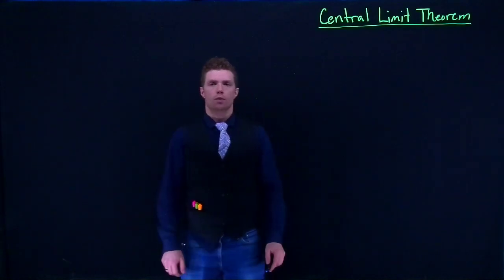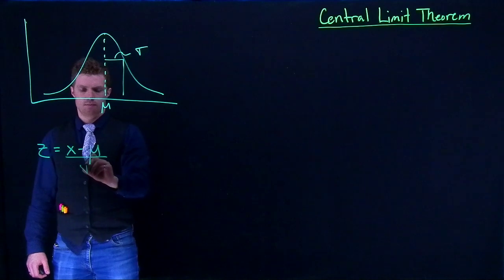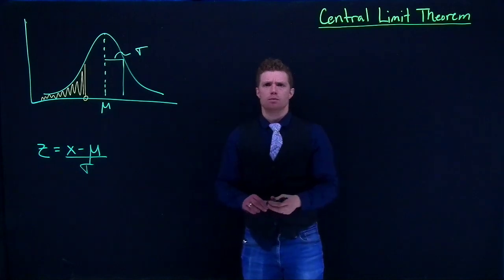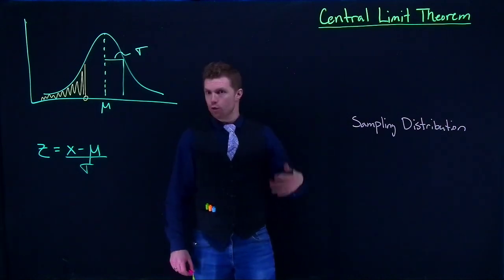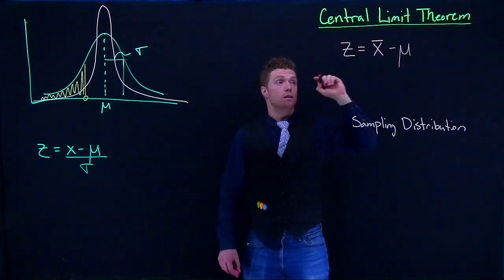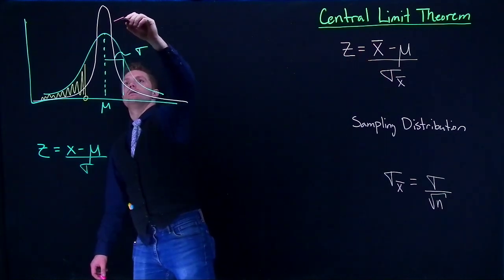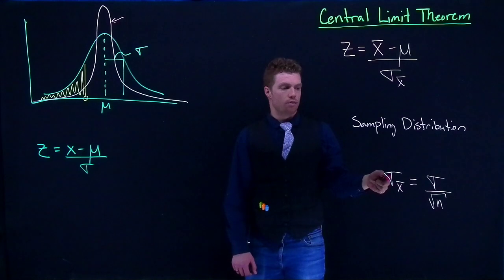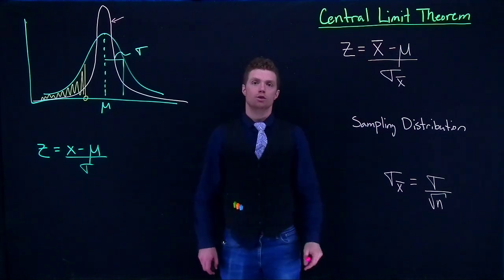CRV Central Limit Theorem